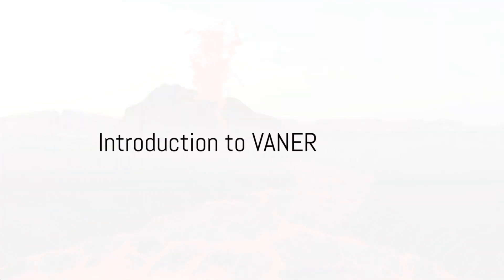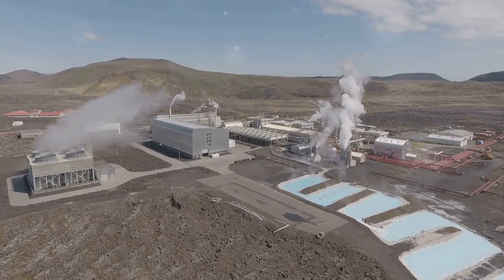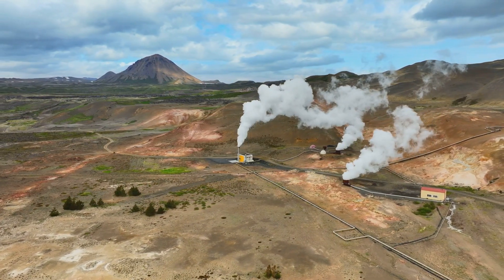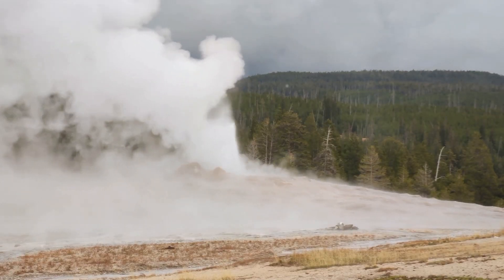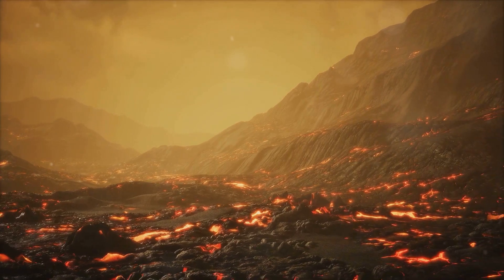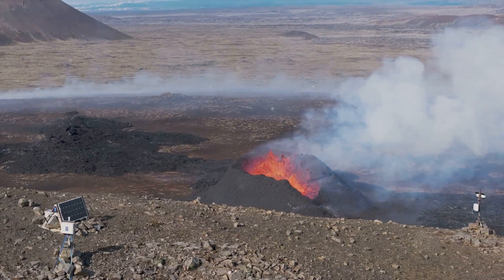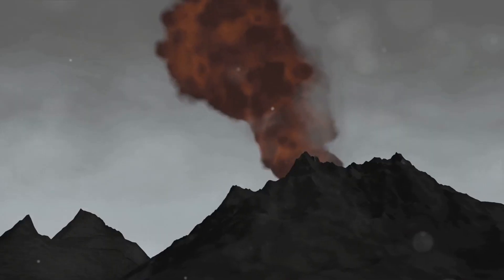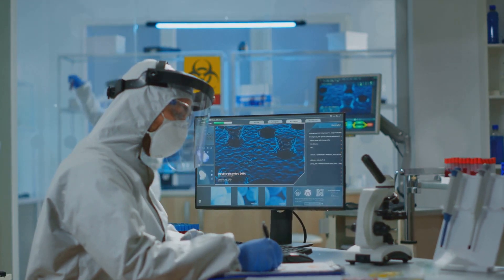Mysterious Secrets of @Yellowstone 🌲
Developing a probable solution that would be of aid in avoiding the outburst of a supervolcano, more so Yellowstone, should call for a creative but still scientific approach. Let's imagine such a futuristic intervention system, which may be called the "Volcanic Activity Neutralization & Energy Redistribution" (VANER) system. This system aims to mitigate the risk of a supervolcano eruption while harnessing its geothermal energy.

### Volcanic Activity Neutralization & Energy Redistribution (VANER) System:

**1. Deep-Drilling Geothermal Heat Extractors:**
- Utilize advanced drilling technology to reach the magma chamber safely.
- Extract heat from the magma, reducing its temperature and pressure, thus lowering the risk of eruption.
- The extracted heat is converted into geothermal energy, providing a significant renewable energy source.

**2. Magma Chamber Pressure Regulation Modules:**
- Install pressure regulation modules within the magma chamber to monitor and adjust the pressure dynamically.
These modules will release the pressure gradually when given thresholds, in order to prevent the increase of pressure, which would not lead to an explosion.

**3. Seismic Activity Monitoring Network:**
- A network of sensors around the Yellowstone area to monitor seismic activity and predict potential eruptions.
- AI algorithms analyze the data in real-time, providing early warnings and enabling proactive measures.

**4. Lava Flow Diversion Structures:**
The channels and barriers designed will direct the flow of lava harmlessly towards populated regions in case of a volcanic eruption.

**5. Public Awareness and Evacuation Protocols:** - Develop comprehensive emergency response plans and public education campaigns to ensure community preparedness. Establish evacuation routes and refuges and integrate them with real-weather monitoring and early-warning information systems for effectivity in time-bound executions.

**6. International Collaboration and Research:** Enhance international cooperation to share knowledge and resources in the field of knowledge and resources among all countries for prevention and mitigation. Continuously facilitate scientific research in understanding supervolcanoes better and promoting the technology applied in the VANER system. While the system is a mix of current and speculative technologies, the VANER system drives home one point: the need for creative thinking and readiness in natural disaster occurrences. Quite realistically, we can hardly prevent such an eruption of a supervolcano with our current technology, but continued advancements in science and technology may provide us with more workable tools in some far-off day to avert such colossal natural forces.